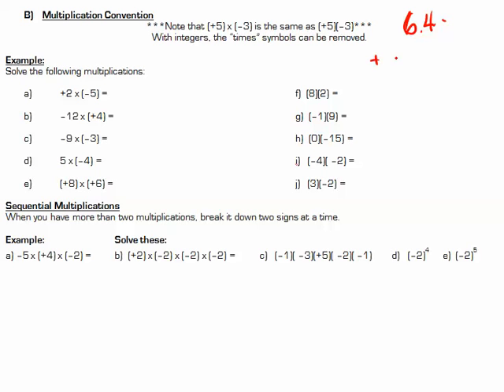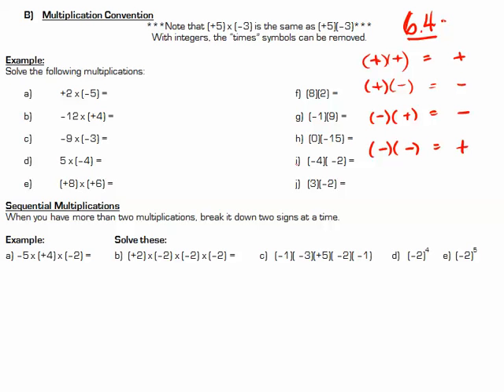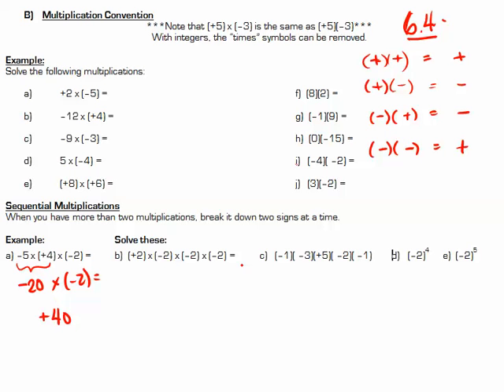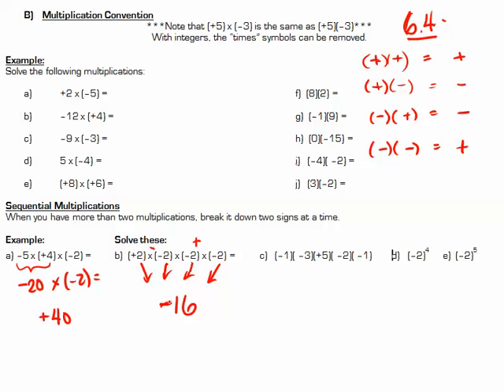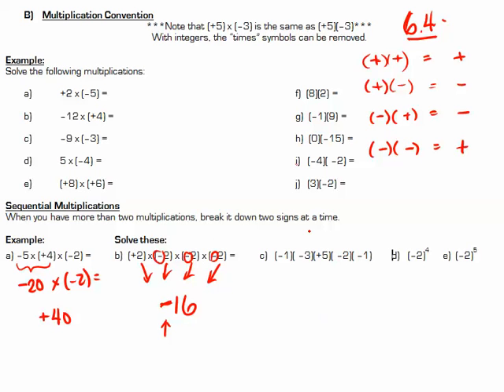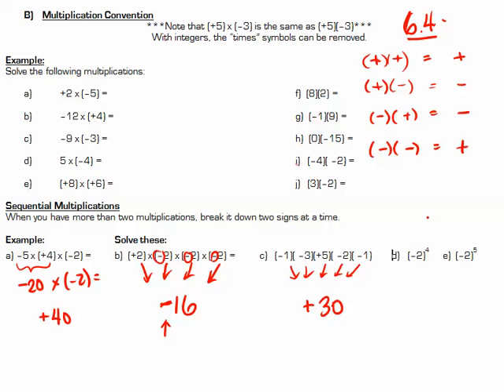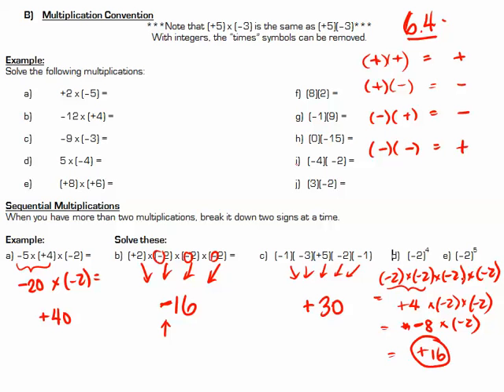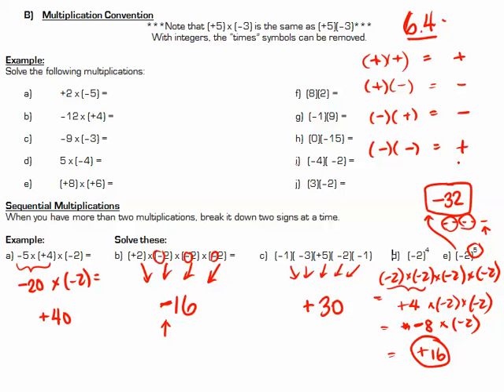Grade 8 - 6.4 - Sequential Multiplication of Integers